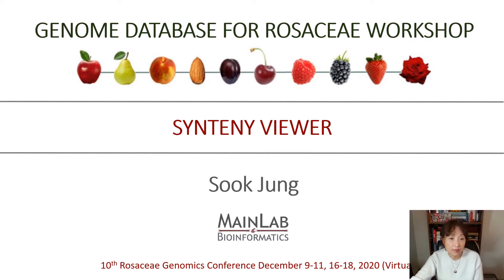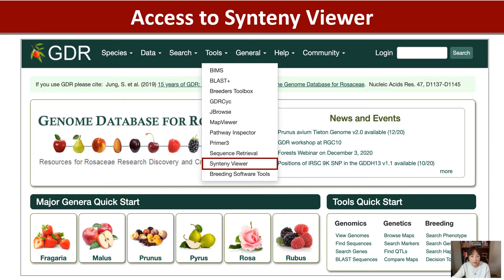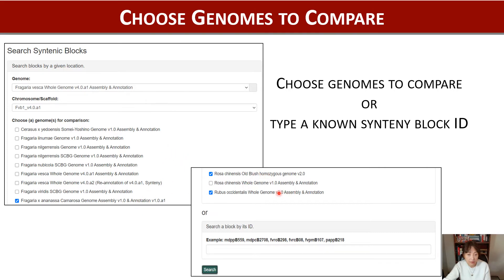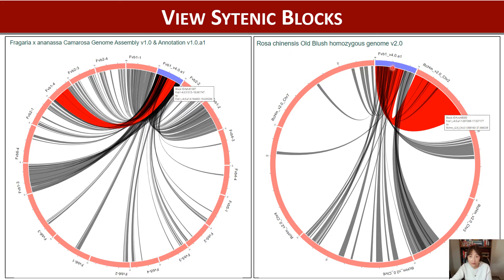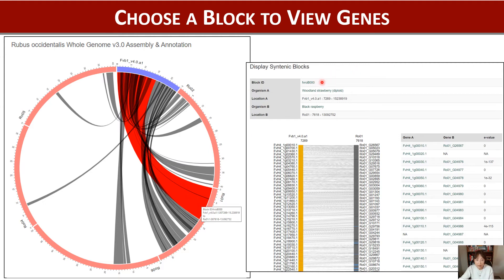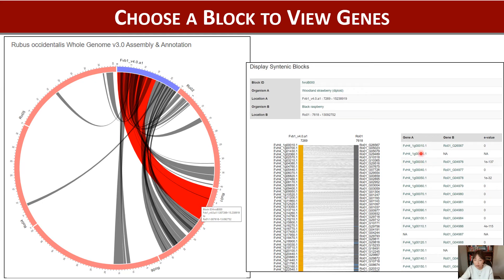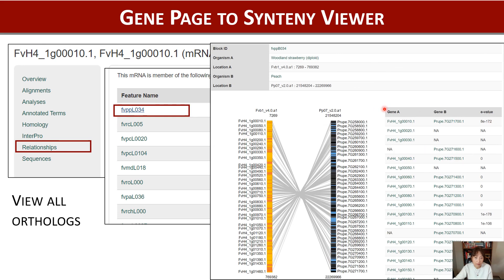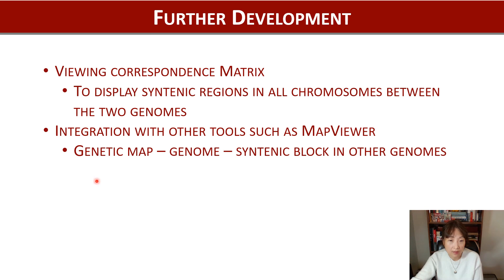How to Use Synteny Viewer in GDR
Presentation during GDR workshop at RGC10 Conference 2020